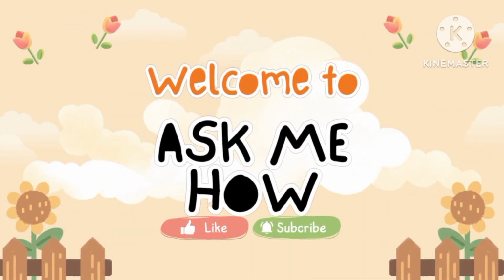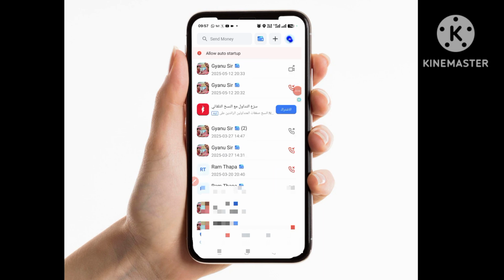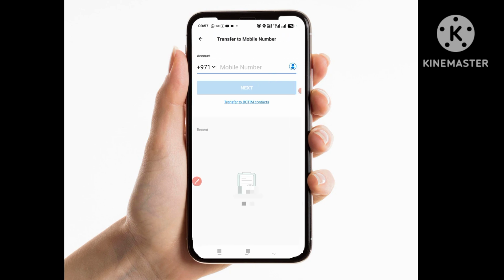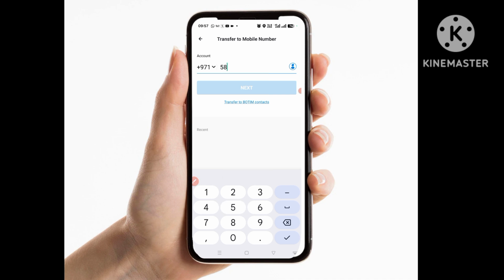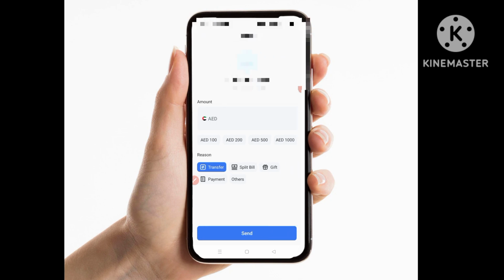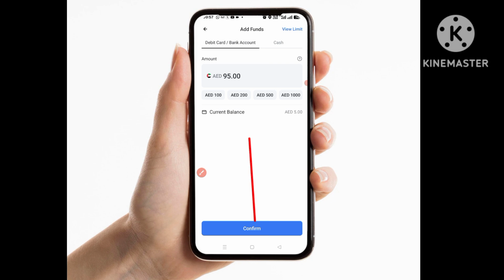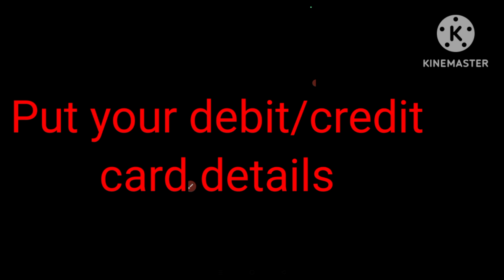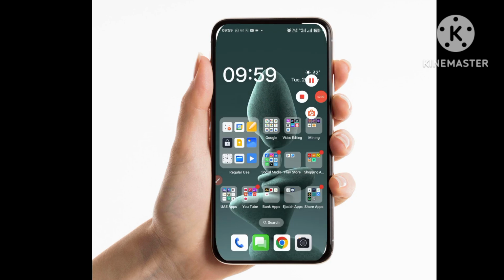How to transfer money from Botim|Transfer money in Botim App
Send money instantly for free
Transfer money online
Botim to Botim
Send money locally
Wallet to wallet
Register Botim
Botim app
Botim wallet

In this video:
You will learn how to transfer money from a registered Botim wallet to a wallet step-by-step within one minute.